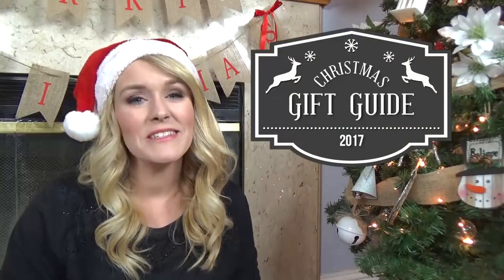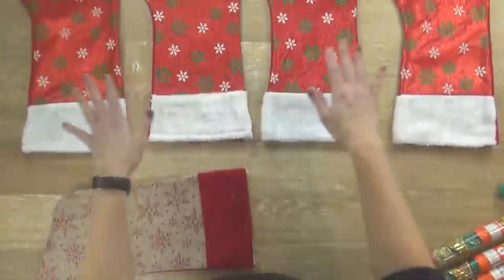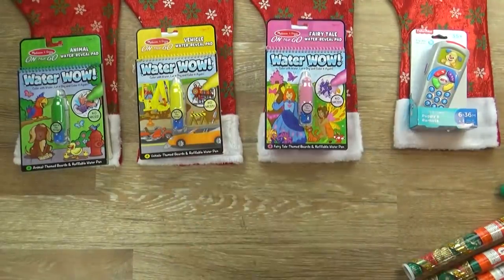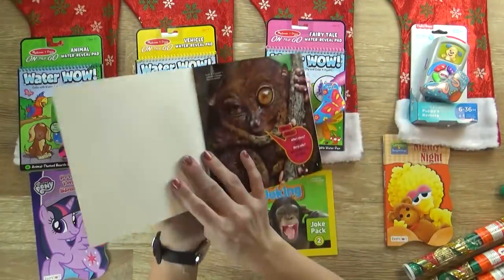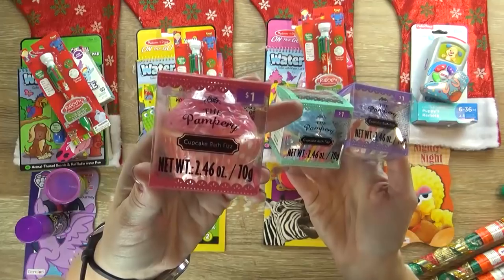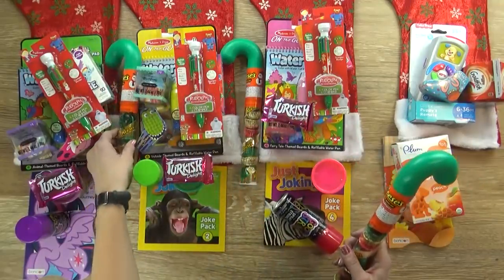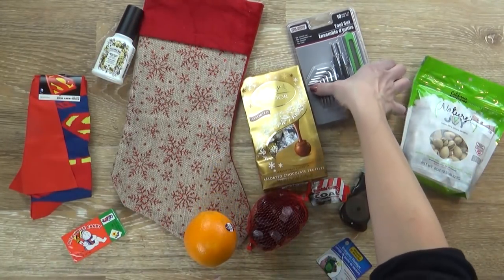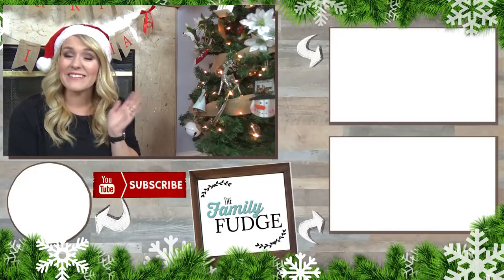Stocking Stuffers for My Kids + Husband on a Budget 🎄 Christmas 2017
Today I'm sharing what SANTA normally brings to my kids and husband for Christmas. in our house, Santa likes to stay on budget, include toys and treats in the stocking and tries to find items that fit into the stocking ;)

TheFamilyFudge.com